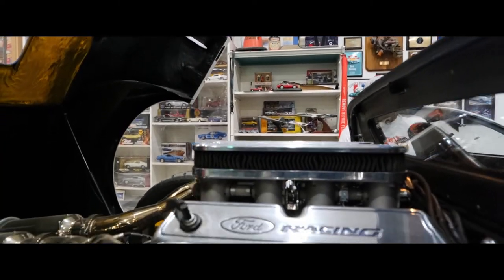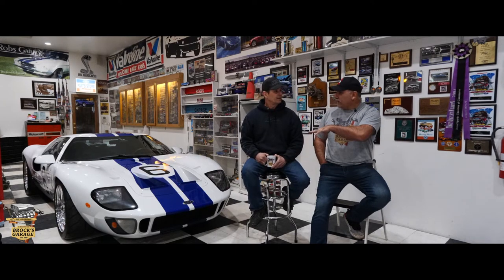BROCKS GARAGE SHOW 23 FORD GT 40 Race Car "Life is too short to drive stock"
Starting off Season 2 On Location with an iconic FORD GT40 race car.  Most have never seen one in person.  Show with Guest Rob Sweet, owner of the GT40, John Brockmueller, John Steady and Randy Debo.  Looking forward to making season 2 better and bigger then season 1 and more on location, more SWAG (coffee cups 10.00 Shirts 25.00) be part of the Brocks Garage show with you car, truck, motorcycle.   Contact John Brockueller